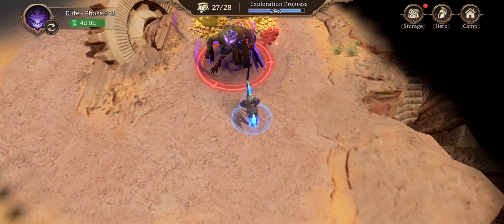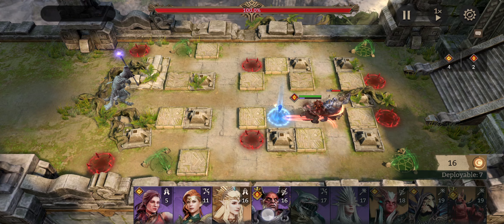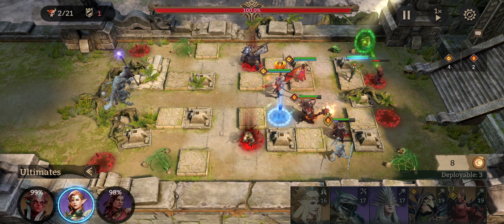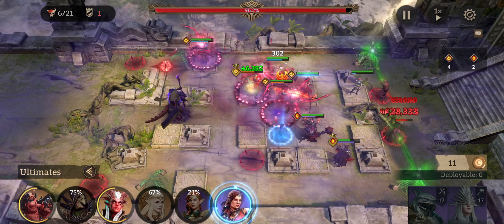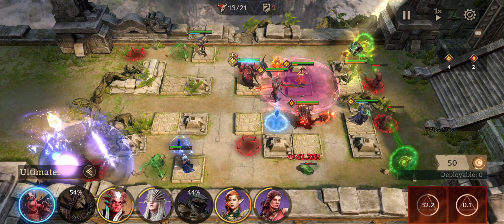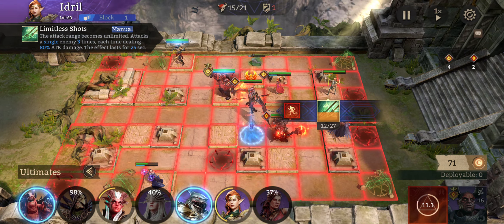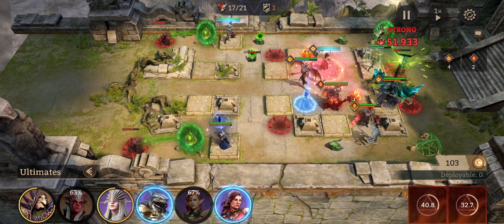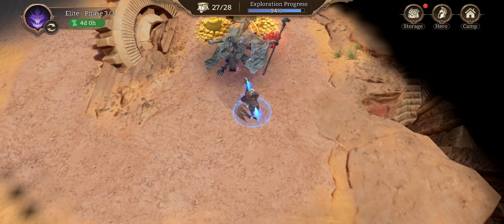Watcher Of Realms Void Hard Mode Boss Kill setup. Poison Boss @ my friend Raptor.